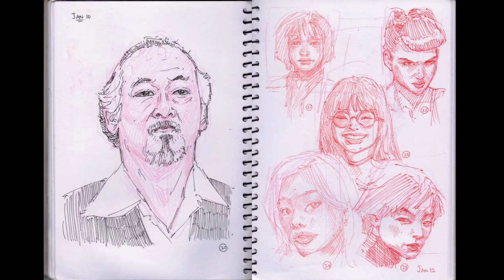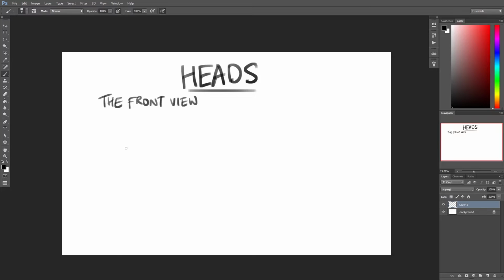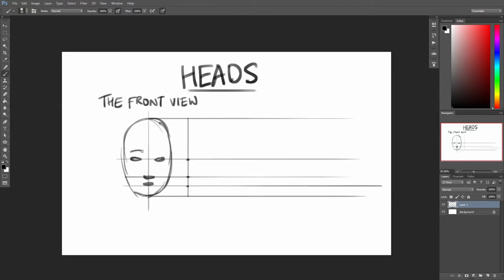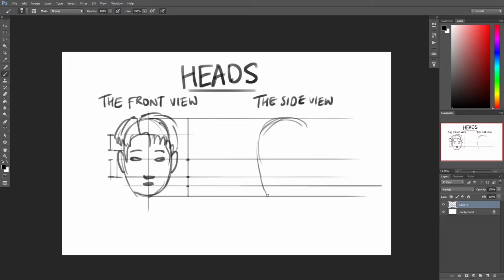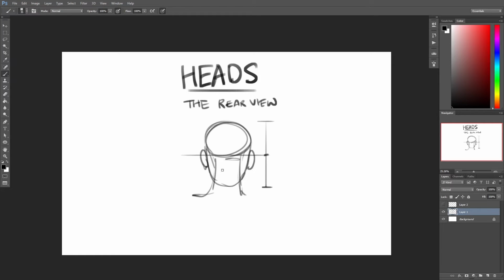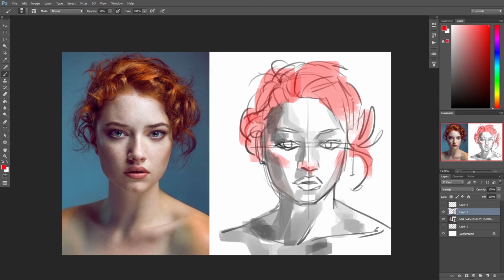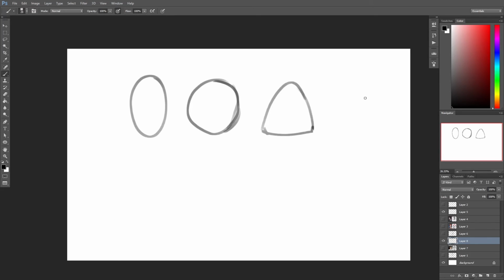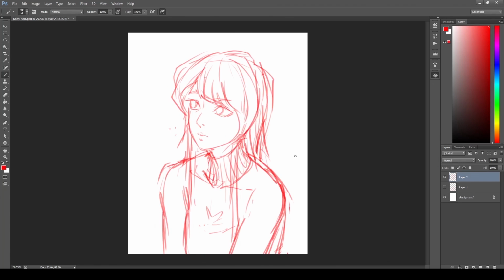How To Draw Heads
A tutorial on how I draw heads. I hope you like it. The next one is about chest and shoulders. (Mostly shoulders)

If you try out any of these techniques, tag me on Twitter for me to see :D